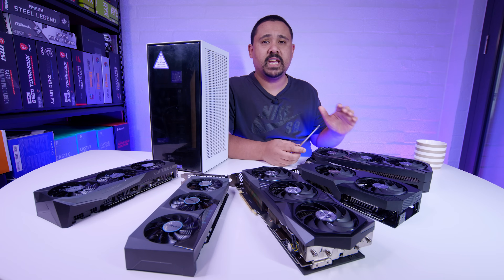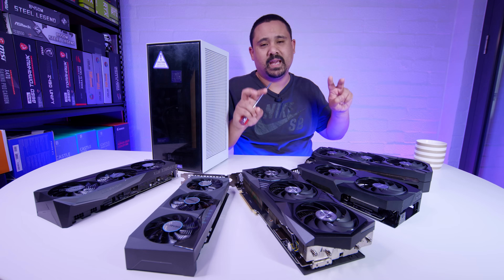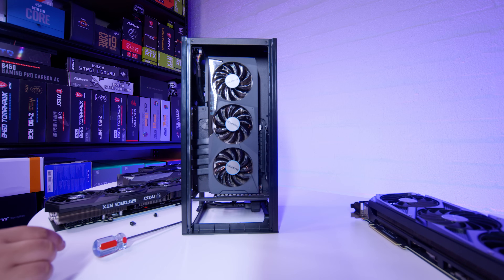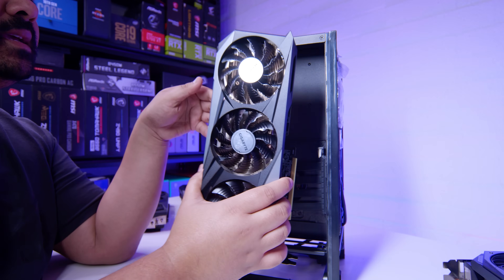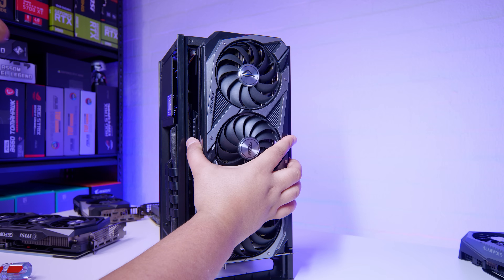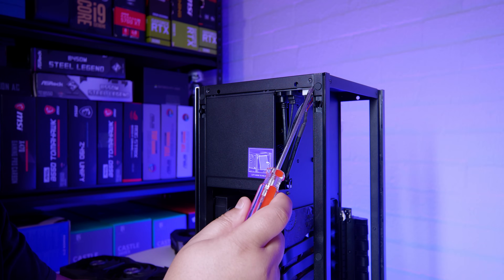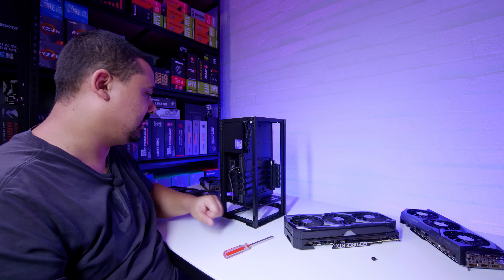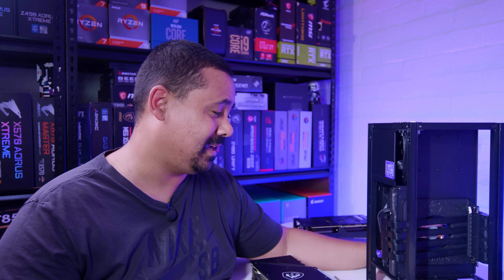Fitting RTX 3090 3080 and 3070 in the NZXT H1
We decided we would try and make some of the new 30 series NVIDIA GPUs fit in the NZXT H1

Chapters

0:00 - Intro
0:39 - We Dont Have A 3070 or 3080 Founders Edition
1:15 - The Lineup
1:52 - Didn't Include 3090 FE because it will not fit
2:27 - Removing The Panels
3:11 - Gigabyte RTX 3070 Eagle
4:36 - ASUS RTX 3070 DUAL
5:40 - Gigabyte RTX 3070 Gaming OC
6:28 - MSI RTX 3080 Gaming X Trio
7:22 - ASUS ROG STRIX RTX 3090
8:03 - Issues with this particular case
9:27 - Are There Any Other H1 Users Who Have Encountered This?
11:13 - Honourable Mentions (GPUs)
12:16 - This Video Is Basically A Size Reference Guide
12:49 - You Will Need To Replace The PSU For RTX 3000